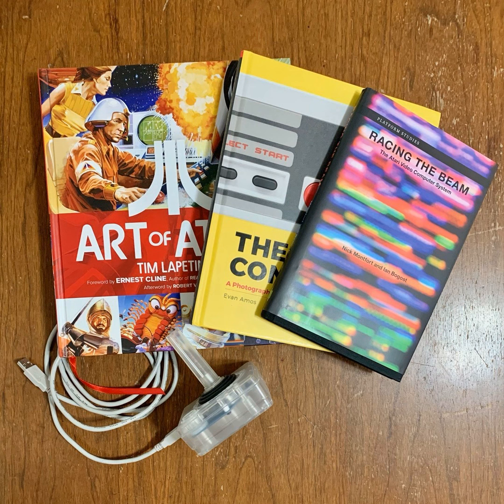S3 Ep5: Phantom of the Arcade, Part 1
Special Note: 07/09/21 This episode is steeped video game history (art/games/Atari). A industry insider is reviewing the episode and I'll re-upload this episode with any updates.
I'll be getting episode 2 ready with more behind the scenes stories about art revisions at Atari, and the story of Polybius, the Phantom of the arcade.
We’re tracking early era video game art from the mid-1900’s to the time of legend. Which time of legend? Stay tuned and together we’ll follow the path of jingling quarters into the video game arcades in search of the Polybius coin-op arcade game—and the happy homes with Atari 2600’s and handfuls of game cartridges--all from decades past, and guess what? There’s more art involved than you or I might have guessed!

As Pacman races through his mazes, being chased by colorful ghosts, we’re winding our way through the intricate maze of video game art as it all was being developed in the primordial soup of digital ideas and creativity. We’re not just talking Pong, but I won’t kid you, it’s part of the video game art story.

We'll mainly focus on  the Atari coin-op and home console Video Computer System (VCS) also known as the Atari 2600 and the related box cover-art and video game art. Atari was the leader in the video game industry, but companies like Namco, Nintendo, Activision, Intellivision, Cinematronics Arcade, Imagic, Kee’s Game Arcade, and Commodore were busy working in the industry as well. One thing that stands out about Atari was that they didn’t give their engineers, artists and programmers any credit for working on the games, but we’ll be talking about them, with a little help from the book, Art of Atari by Tim Lapetino.

“Everybody believes in innovation until they see it. Then they think, 'Oh, no; that'll never work. It's too different.'” -- Nolan BushnellThe mystery begins well before we start our search for the phantom of the Polybius arcade game. The 70’s was a time of kids on pedal bikes with banana seats, Bonnie bell lip smackers, moon boots and feathered hair. Commercial artists were coming to the end of the “cut and paste” and overhead projector era but technology was not entirely there yet for them to begin working on computers.

Research sources: (details to come) books, online, documentaries, interviews, game sound clips, Stella (A multi-platform Atari 2600 VCS emulator an Atari Video Computer System (VCS), intro music